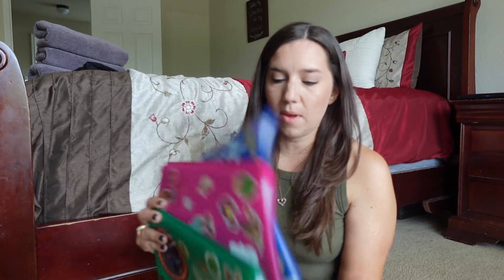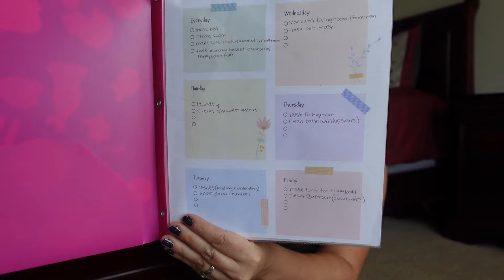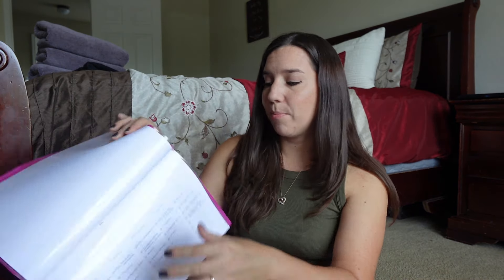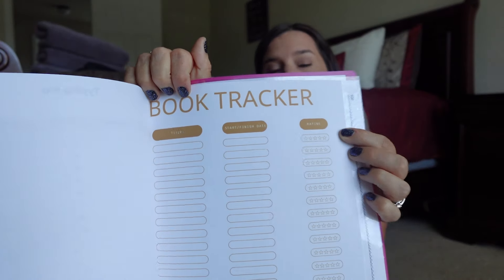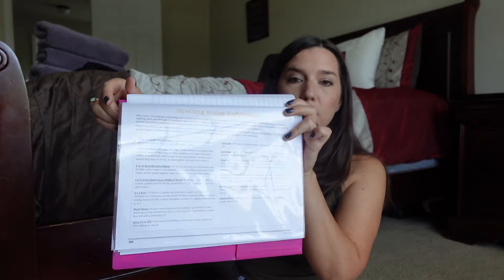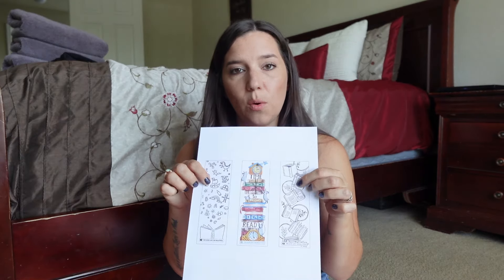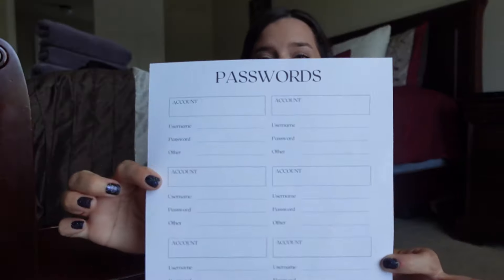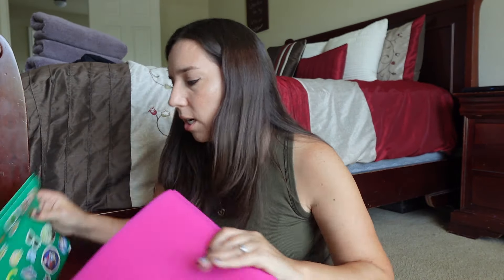Homeschool Schedules + Chores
Planning ahead for the next school year! Hope y'all got some helpful info and that this gives you some ideas for homeschooling multiple kids. ~Heather